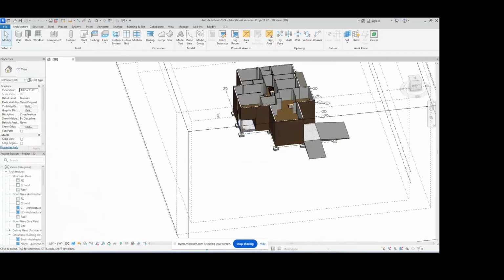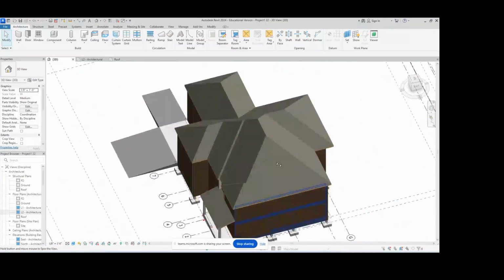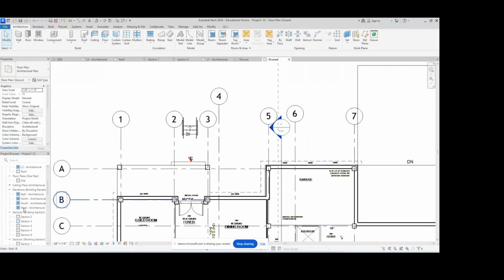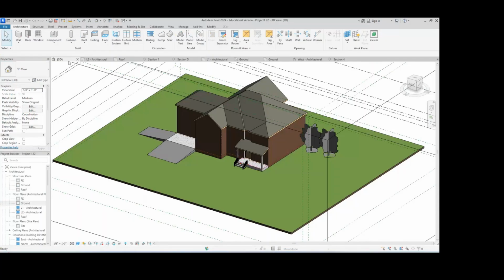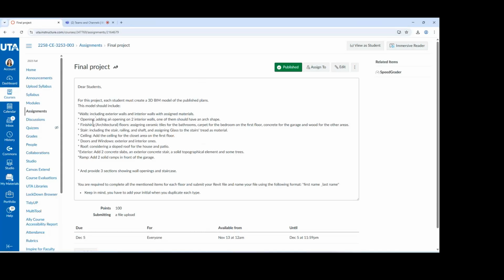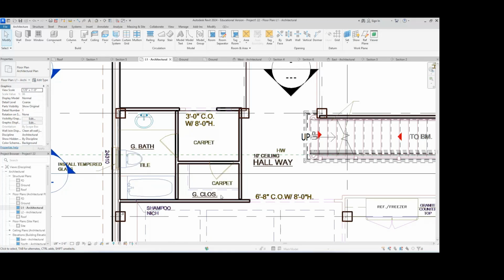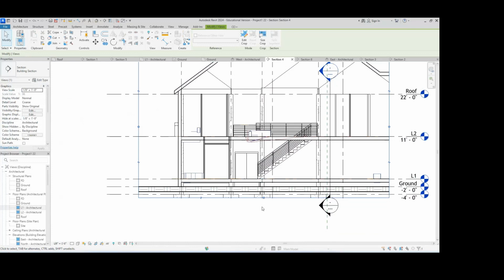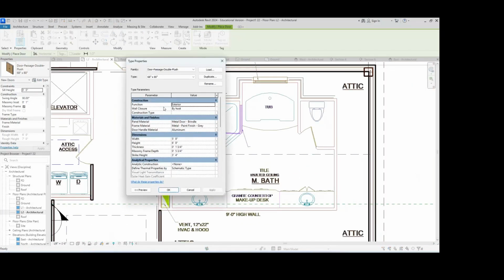Revit Project - Part 3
Roof- Exterior Stair- Landscape